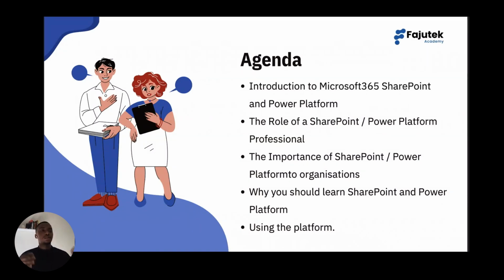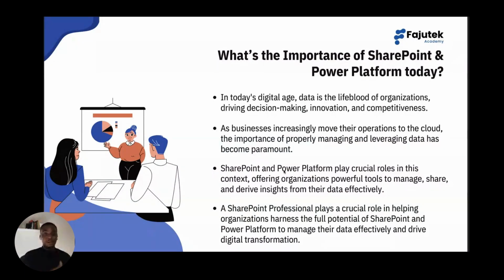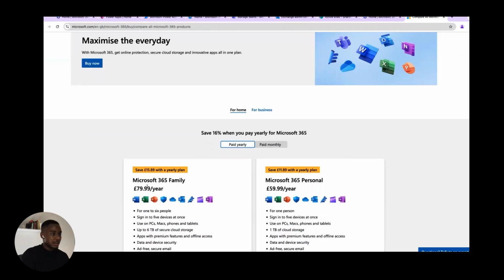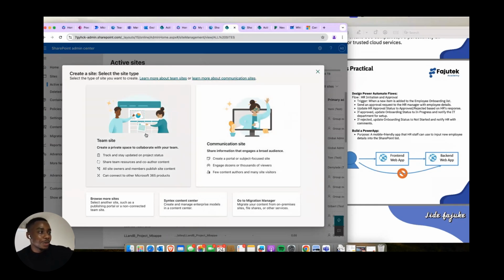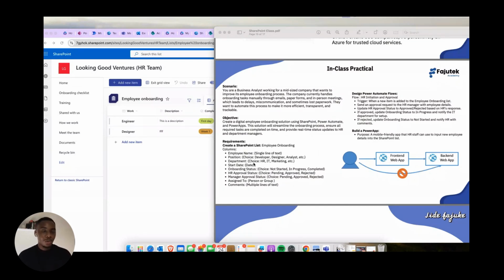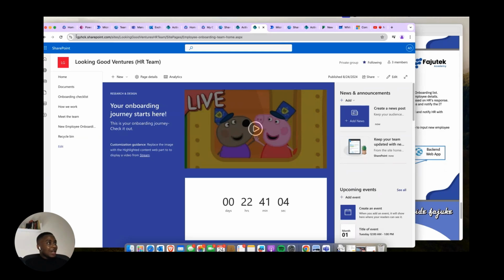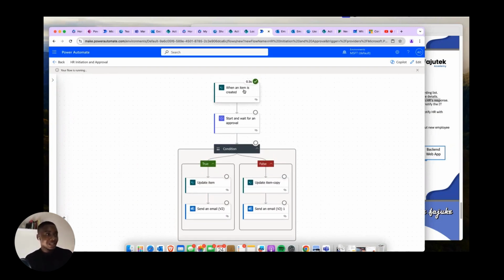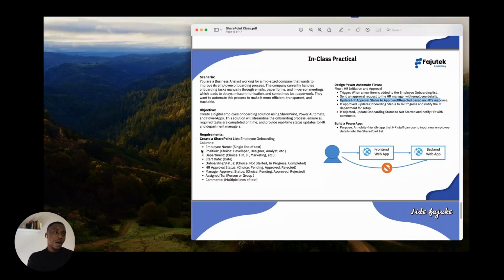The Ultimate Introduction to SharePoint, Power Automate and Power Apps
The Ultimate Introduction to SharePoint, Power Automate, and Power Apps! 🚀 Whether you’re a beginner or just looking to enhance your skills, this video is packed with everything you need to get started with these powerful tools in the Microsoft Power Platform.

In this tutorial, you'll learn:
👉 SharePoint: How to manage content, collaborate, and build custom sites for your team and projects.
👉 Power Automate: How to automate workflows, streamline tasks, and increase productivity with step-by-step examples.
👉 Power Apps: How to create custom apps without any coding, build solutions to solve business challenges, and integrate seamlessly with SharePoint and Power Automate.

By the end of this video, you'll be equipped with the knowledge to automate processes, build apps, and fully leverage SharePoint’s features in your daily work.

💡 What You'll Learn:
SharePoint basics and key features for team collaboration
Automating repetitive tasks with Power Automate
Creating no-code apps with Power Apps
Practical examples and real-world scenarios to apply in your organization

for more free courses